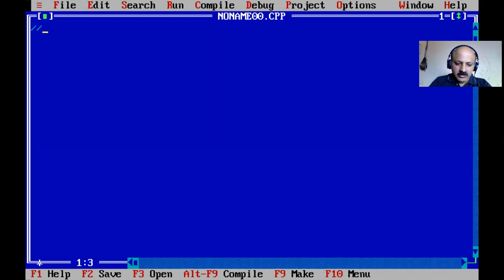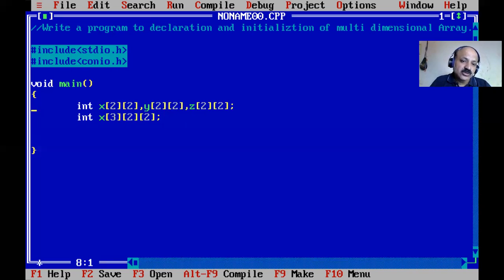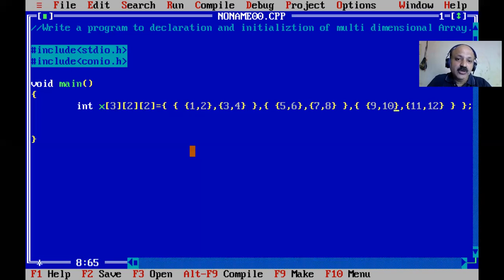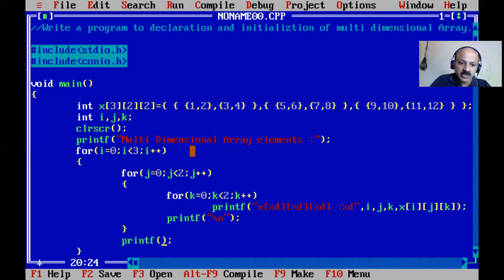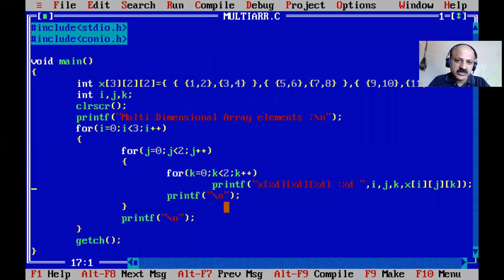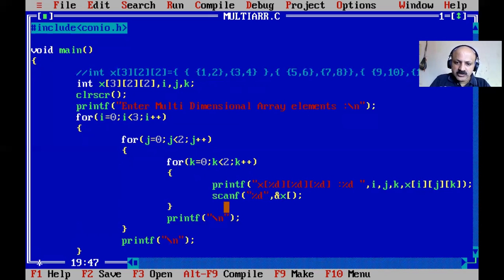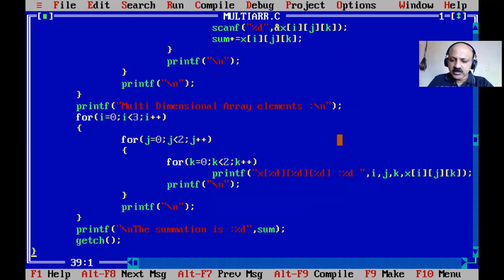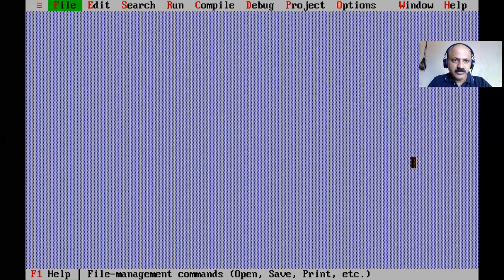Multi Dimensional Array in C Programming Language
Multi Dimensional Array mean collection of 2-D Array like that declaration int x[3][2][2] , that declare three 2x2 square matrix , first subscript no. of main row and second subscript no. of rows and third subscript no. of columns, here 3x2x2 so total 12 elements. We can initialization also like

                          First 2-D Array  Second 2-D Array Third 2-D Array

int x[3][2][2]= {  {  {1,2},{3,4} } ,  {  {5,6},{7,8} } ,      { {9,10} ,{11,12} }   };
So multi dimensional array is collection is 2-D Array.